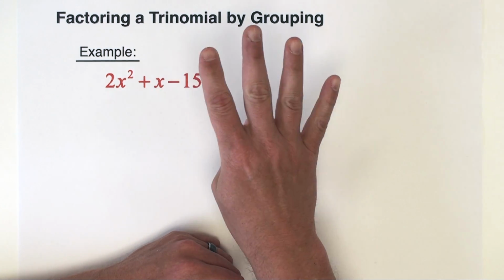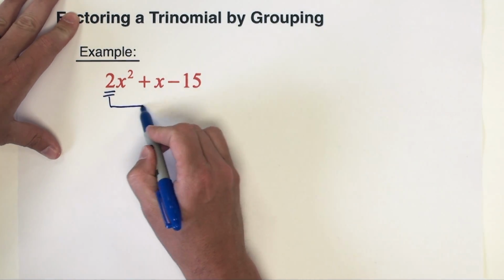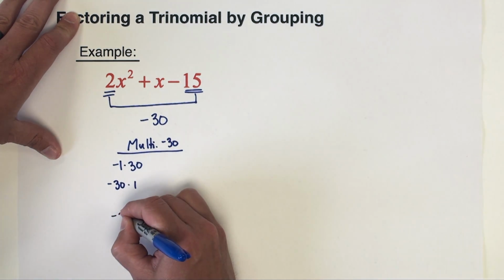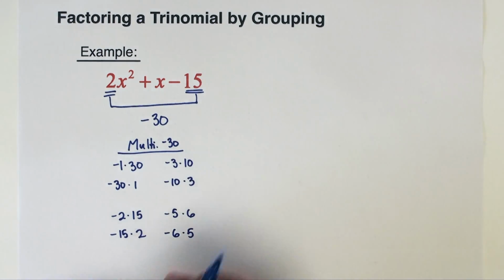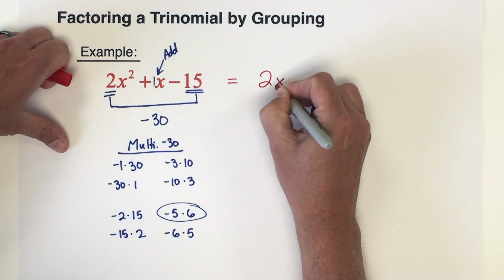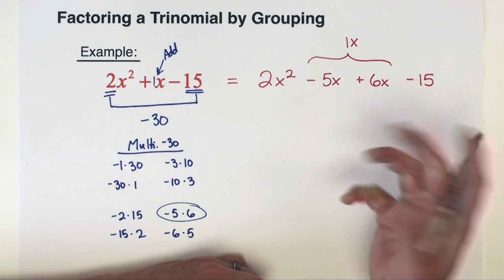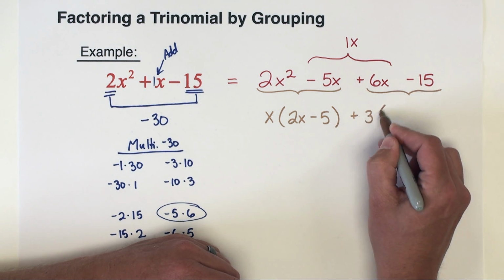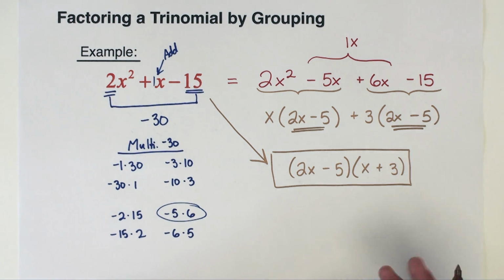FACTORING A TRINOMIAL BY GROUPING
In this video we learn how to factor a trinomial by grouping.